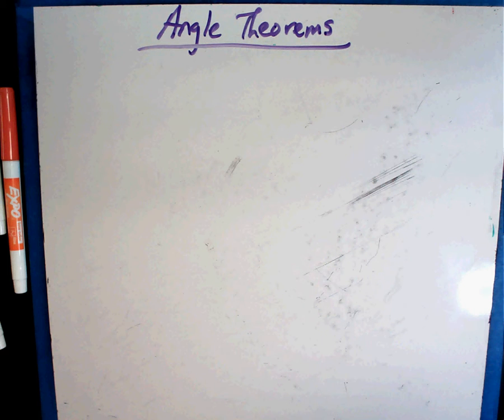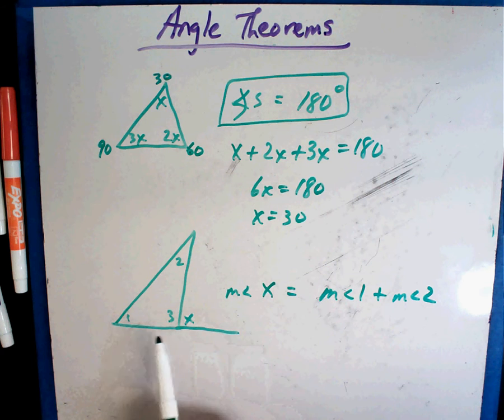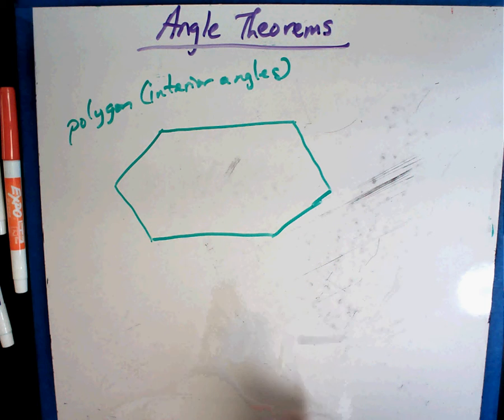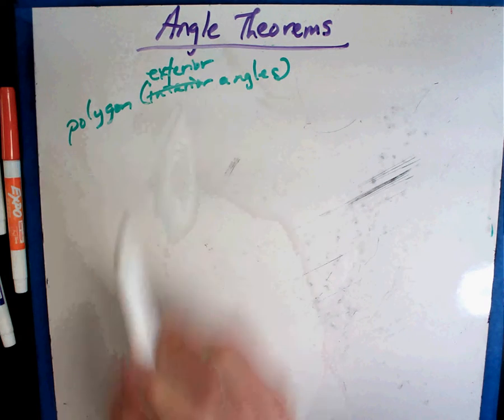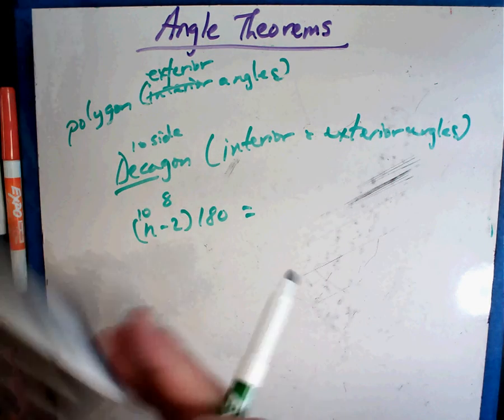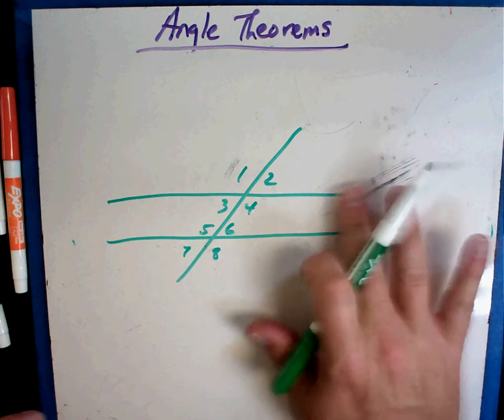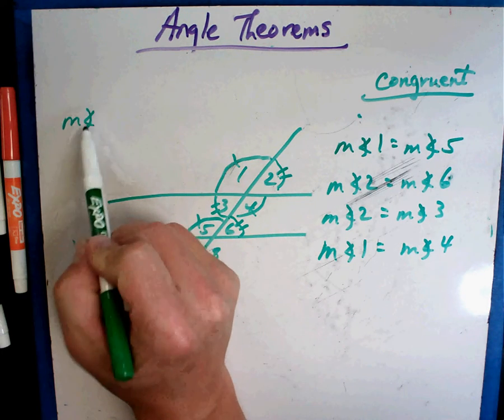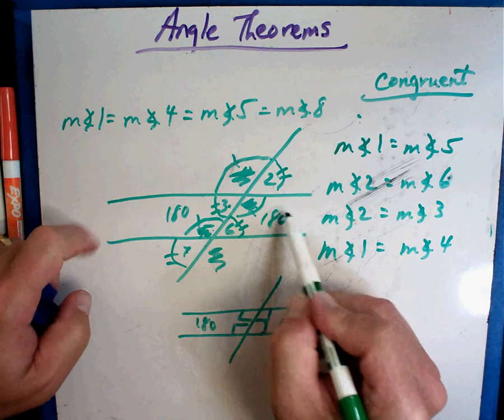Angle Theorems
Description